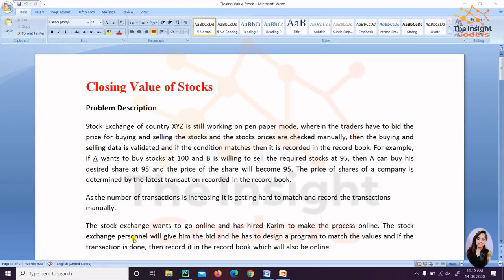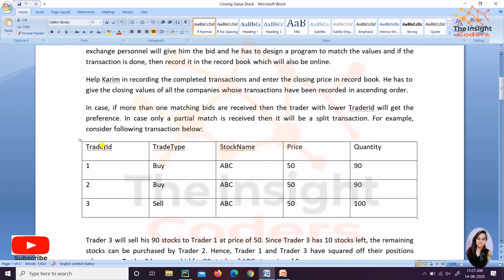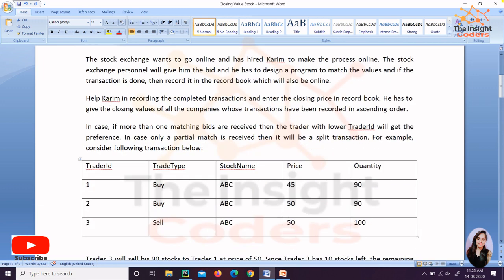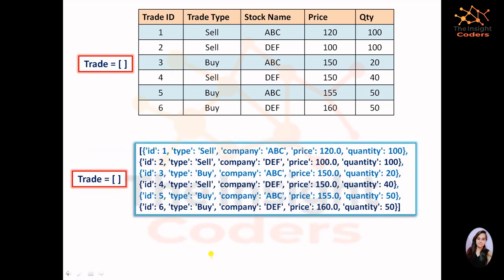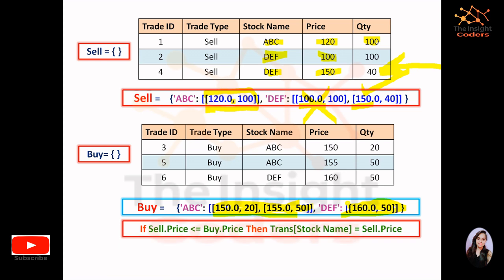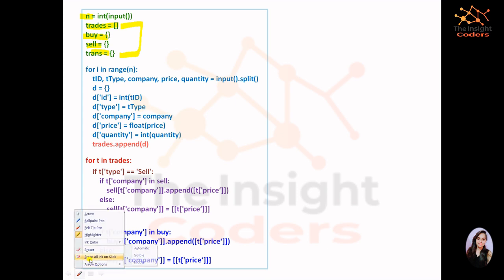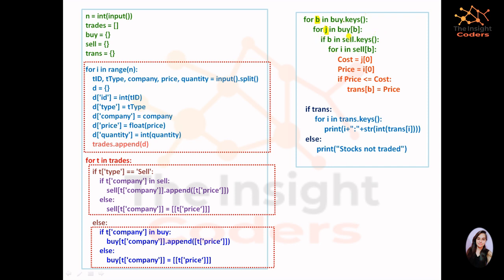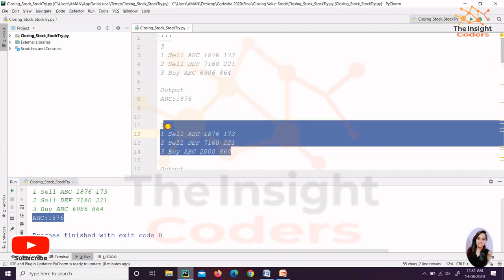TCS CodeVita Problem 29 | Closing Values | Codevita 2020 Zone 1 | This Year Questions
In this video we will study our 29th question of TCS Codevita i.e. "Closing Values" in Python. We are trying to provide you the best solutions with Easiest Explanation with only one motto "Quality Content!! A Step Toward Simplification"